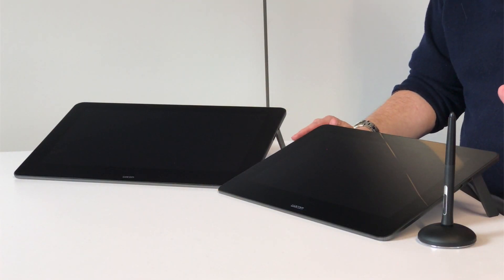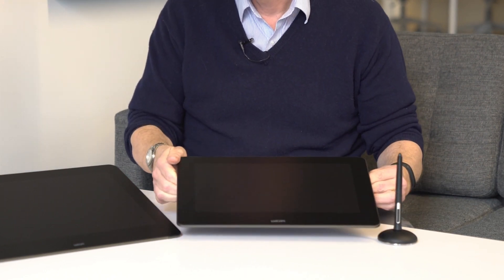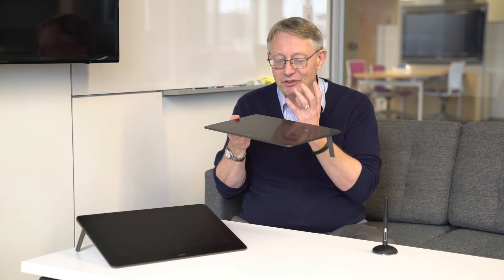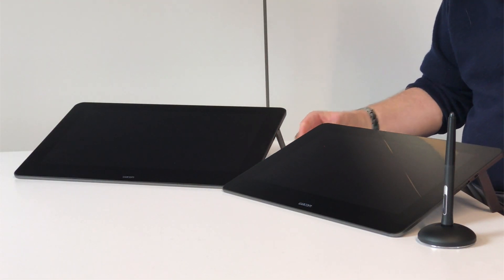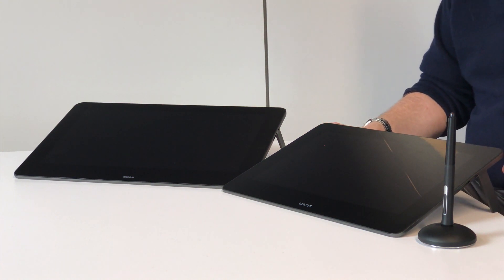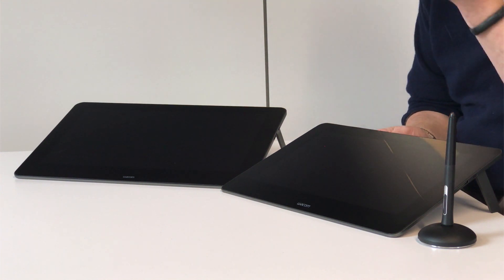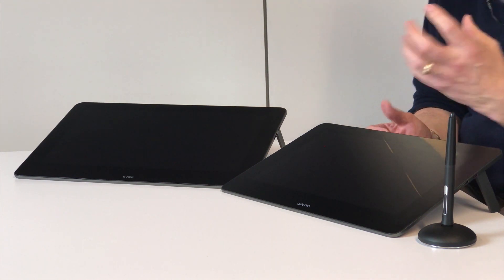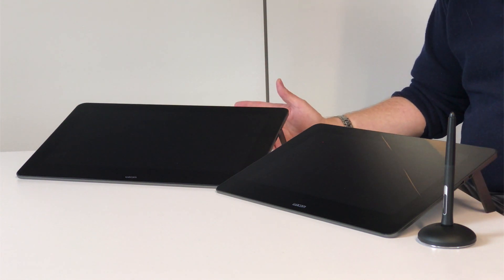Wacom Cintiq Senior Director, Michael Thompson, discusses the new Cintiq Pro 13 & 16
We're following up on yesterday's announcement of the new Wacom Cintiq Pro 13 and Cintiq Pro 16 with a short interview with Michael Thompson, our Senior Director for the Cintiq line.